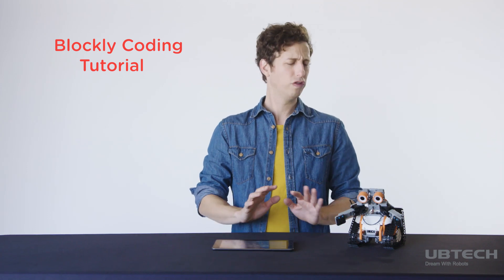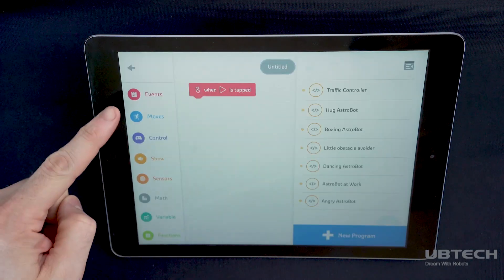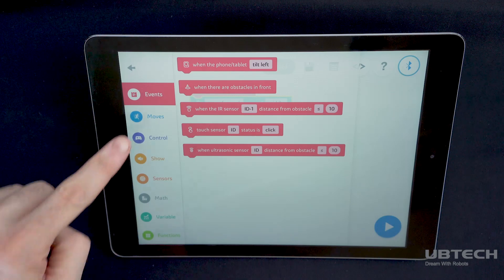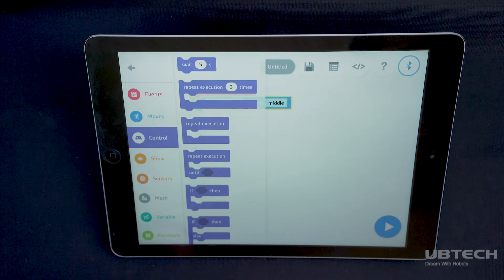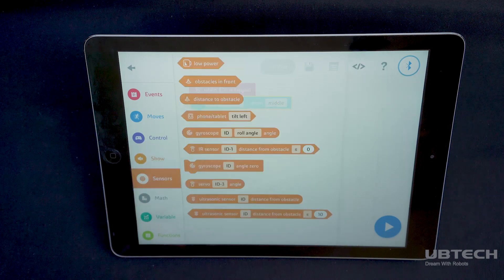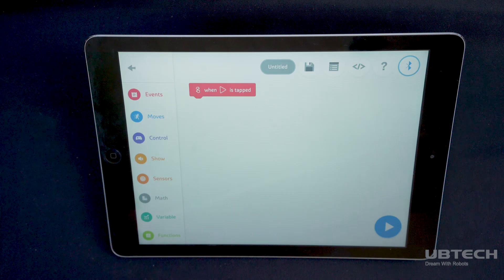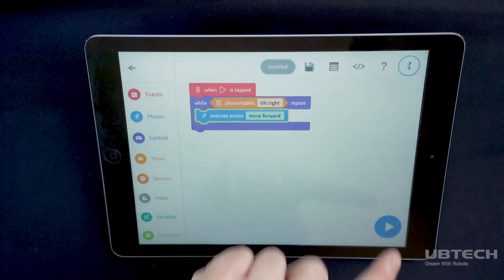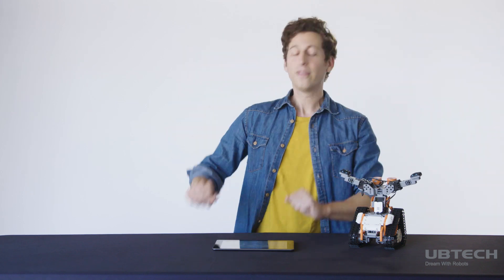Blockly Coding | JIMU ROBOT by UBTECH Robotics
Learn how to use Blockly Coding in the JIMU App.